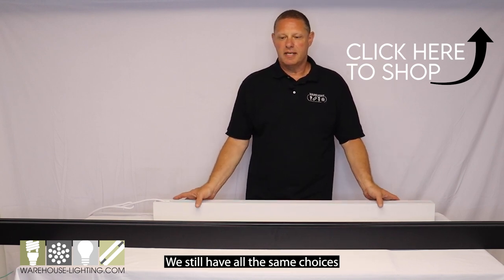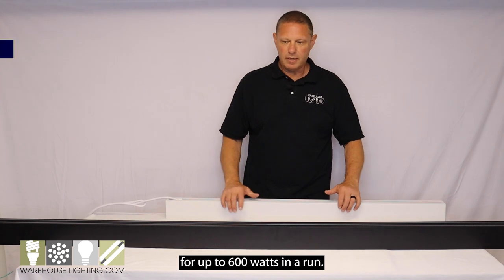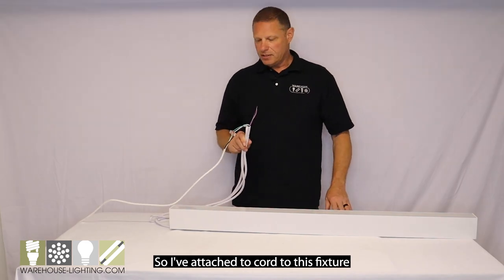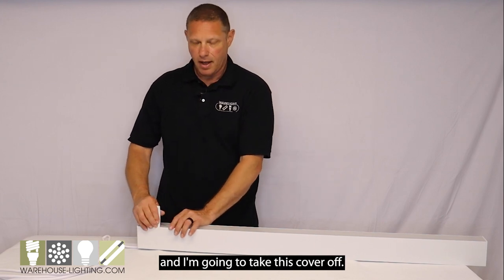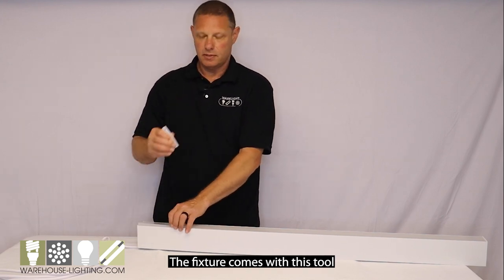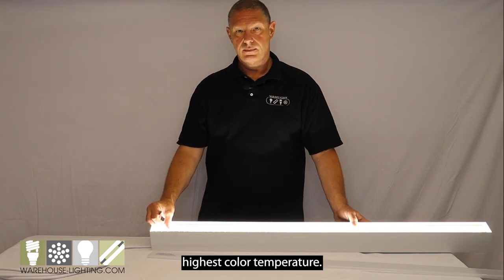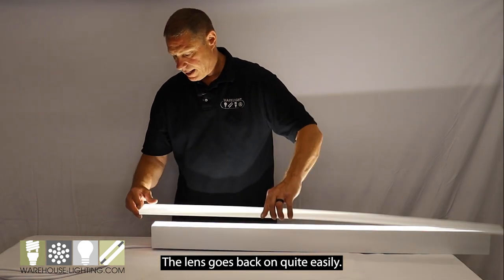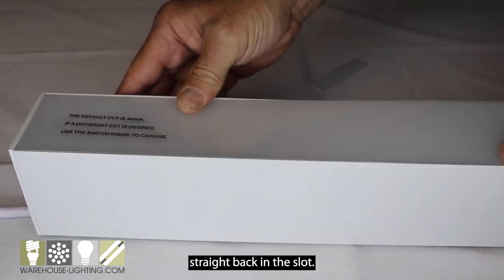Warelight LED Architectural Linear Fixture - Product Overview | Warehouse Lighting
Features - 00:12
Mounting - 00:27
Applications - 00:55
Light it up - 01:04

When versatility and a wide choice of mounting options is important for your upscale office, healthcare, education, or commercial interior, WareLight’s “Beam” LED Linear Fixture should be at the top of your list.

Featuring an on-trend housing design in your choice of understated black and white finishes, these eye-pleasing LED downlight fixtures offer a sophisticated look to elevate the appearance of your space.

In this video, Frank from the Warehouse Lighting product team will walk you through their long list of highlights. These include selectable color temperatures and a choice of 4’ and 8’ fixture lengths. For unmatched flexibility, you have the option to surface mount them to ceilings or walls, suspend them, install them recessed with a 3/8” reveal using an optional flange kit, or using an optional recessed mud flange kit for drywall applications.